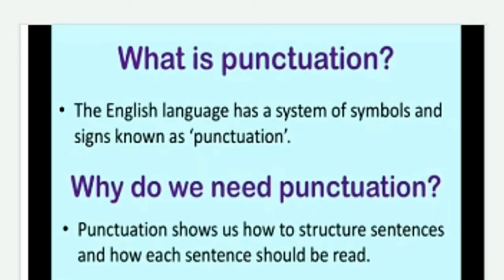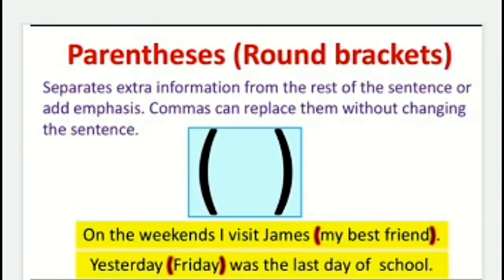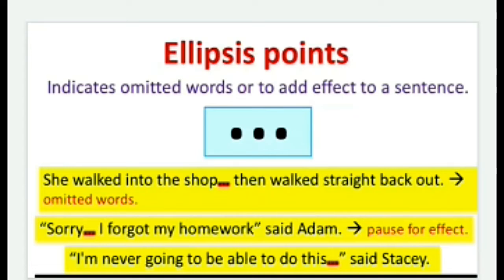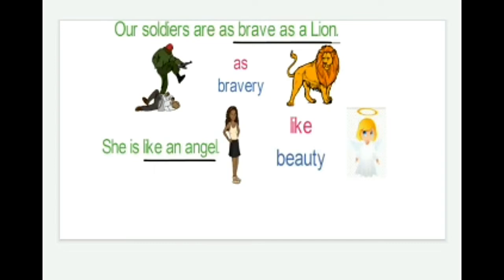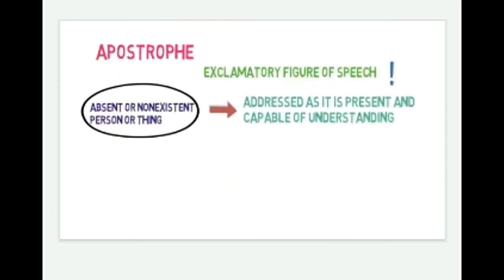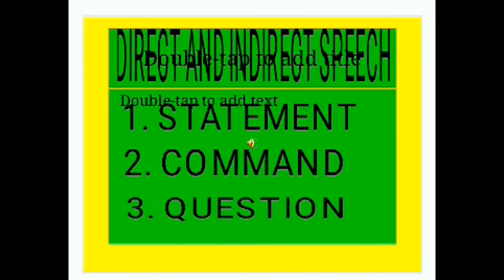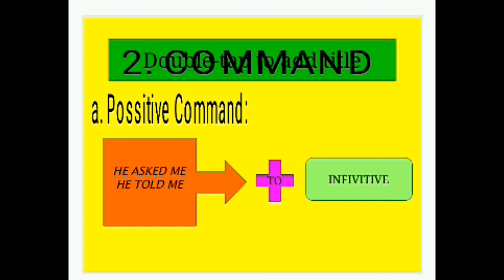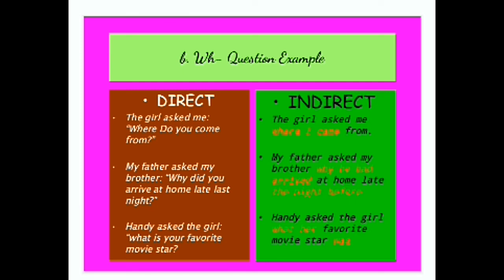X Std Public Exam Tips - English (Grammar Part2) By Kamaraj Mat Hr Sec School, Ayanpuram